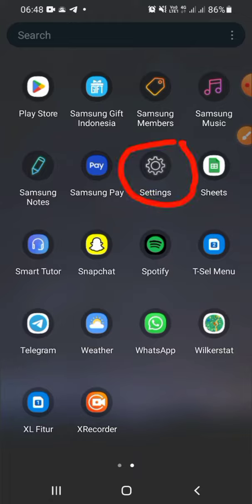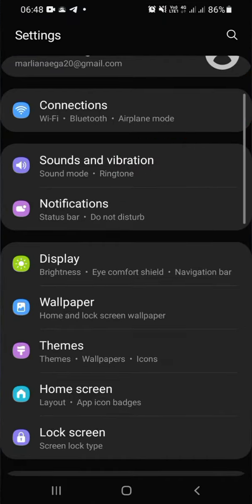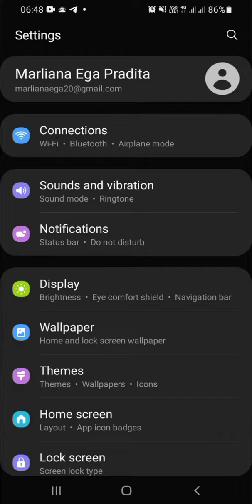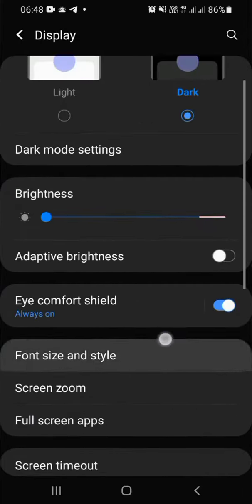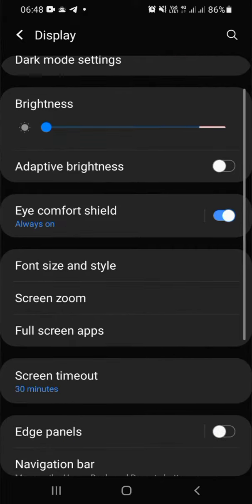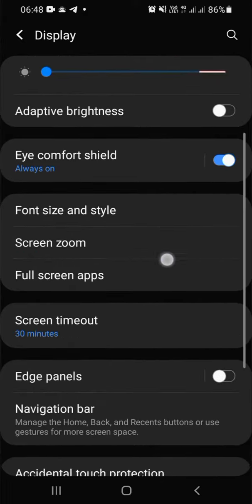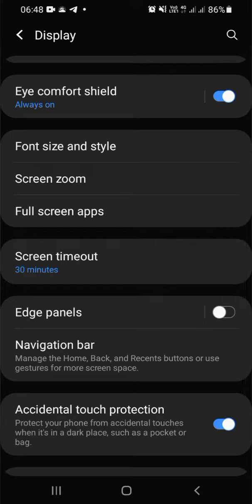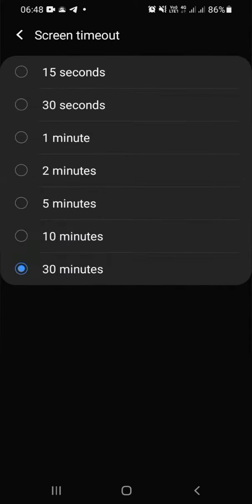How to Keep the Screen Active on Android? A Step by Step Tutorial to Adjust Android Screen Timeout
Are you tired of your Android screen going dark too quickly, causing interruptions while you're reading, watching videos, or using certain apps? In this step-by-step guide, we'll show you how to keep your Android screen active for longer periods, or customize the screen timeout to suit your preferences.